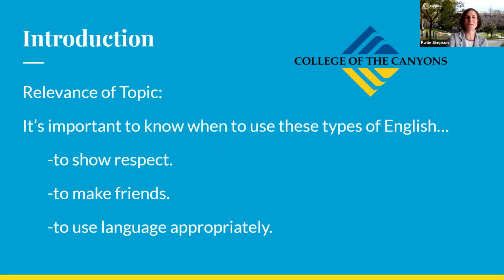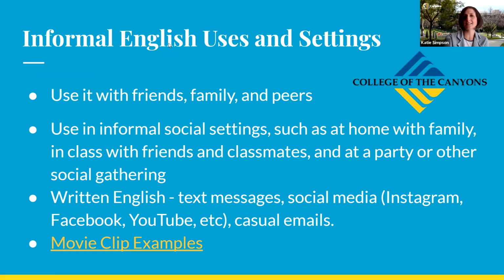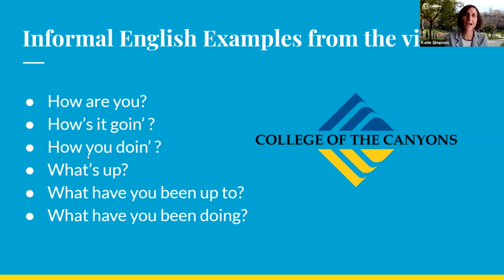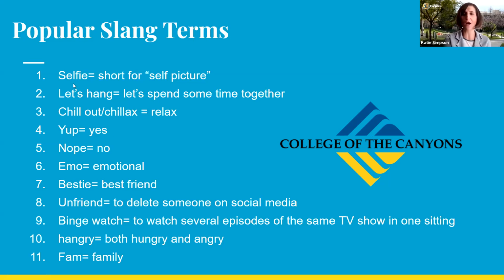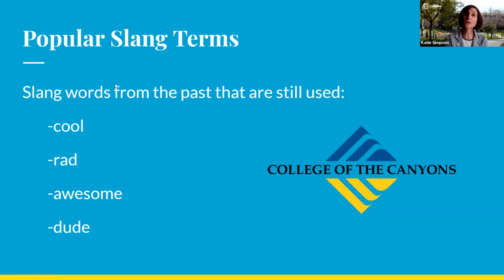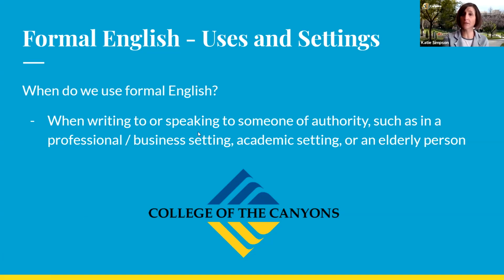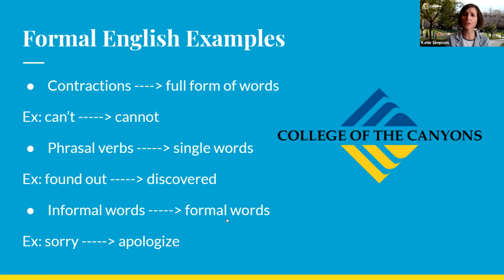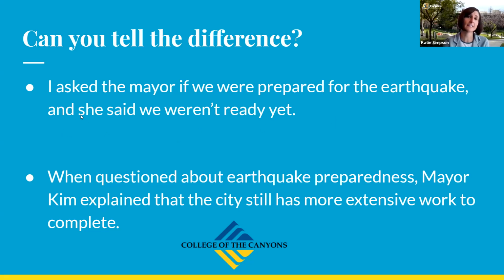COC Webcast#12 Informal vs Formal English by Simpson 2021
Professor Simpson returns to talk to you about formal and informal English and the occasions in which you should use them.

College of the Canyons (COC) is your gateway to a complete American university education. Learn about the benefits community college has to offer, like affordable tuition, small class sizes, free tutoring, clubs, sports, transfer agreements with top schools, and a safe environment in beautiful Southern California!

At COC it's free to apply and we enroll students all year long with multiple enrolling dates.